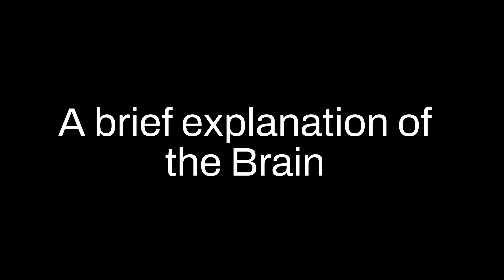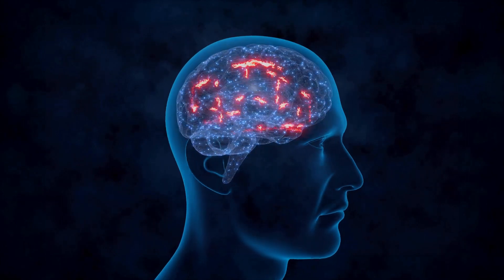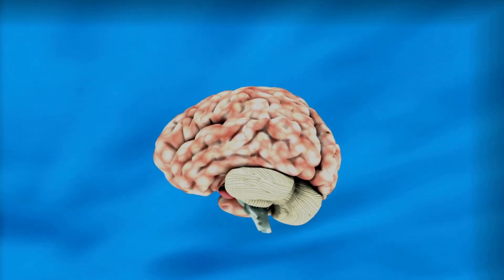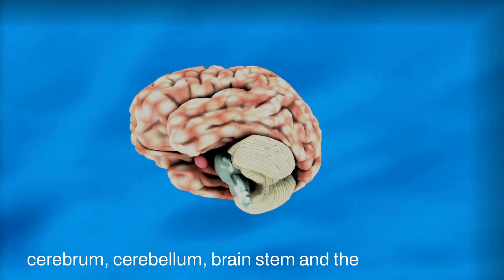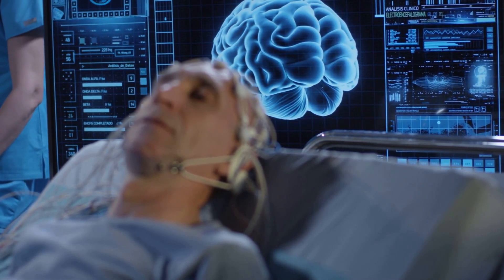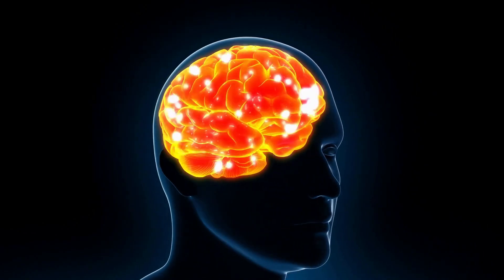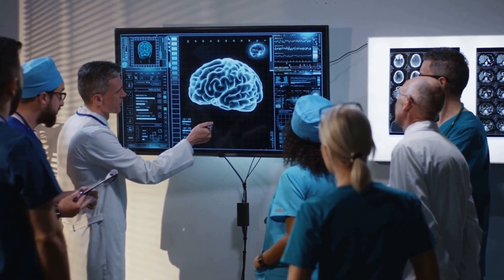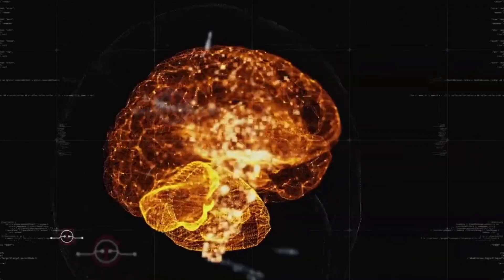A brief explanation of The Brain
The human brain is a complex and powerful organ that has evolved over millions of years. It is divided into two distinct hemispheres, the left and right, which are connected by the corpus callosum. The left hemisphere is generally responsible for language and logic, while the right hemisphere is responsible for creativity, intuition and emotion.

The brain is composed of many different parts, including the cerebrum, cerebellum, brain stem and the hypothalamus. Each of these is responsible for certain functions, such as controlling movement, regulating the body’s temperature and helping to regulate emotions.

Throughout history, the human brain has been studied extensively to better understand how it works. Scientists have identified many of the brain’s functions and how they interact with each other to produce complex behavior.

Today, the human brain continues to be studied in order to better understand how it works and how to best treat diseases and disorders related to it. The human brain is a complex organ that has been the subject of much scientific study and continues to be an area of fascination for many researchers.

2. National Institute of Mental Health
4. National Institute of Neurological Disorders and Stroke

The information on this YouTube channel is for educational and informational purposes only. We make no representations as to accuracy, completeness, or validity of any information provided and will not be liable for any errors, omissions, or delays in this information or any losses, injuries, or damages arising from its display or use.